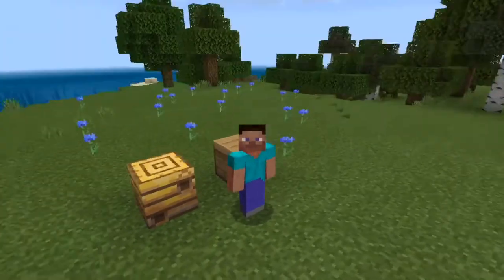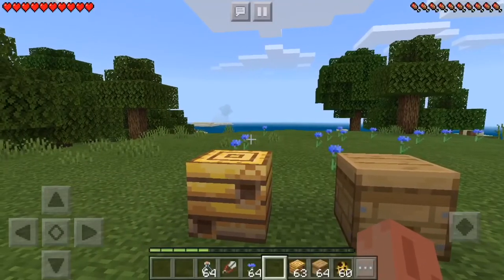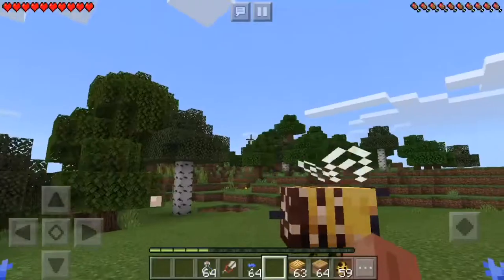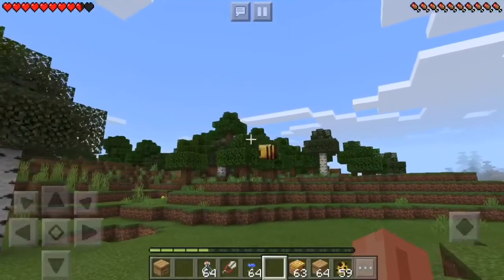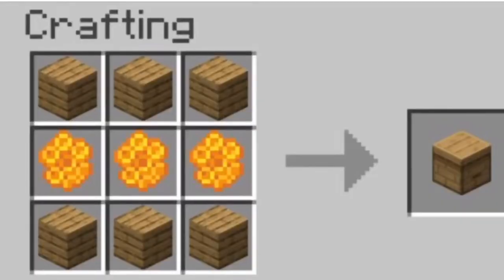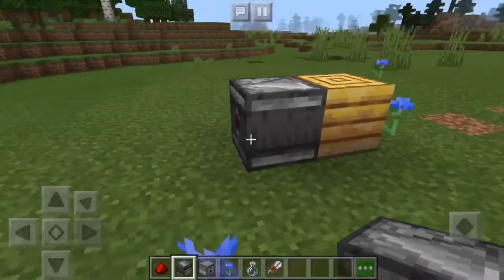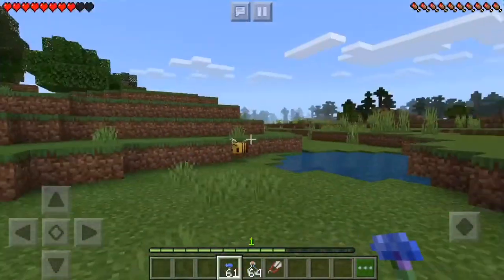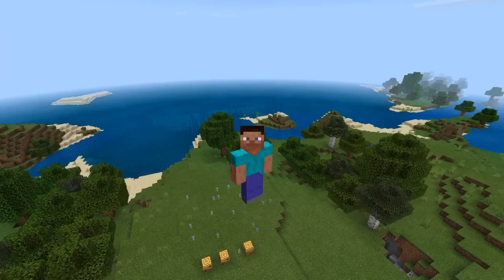Minecraft Bees || Beehive And Bee Nest Mechanics!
In today’s video I go over Minecraft beehive and bee nest mechanics and facts, as well as some basic show case of how to build an automatic bee farm in Minecraft.

Beehive and bees nests where introduced quite recently into Minecraft and can produce honey combs, which can be made into a honeycomb block, and honey bottles which can be made into honey blocks (a Redstone mechanic that acts similarly to slime block, but does not stick to it).

-EpicEagle787